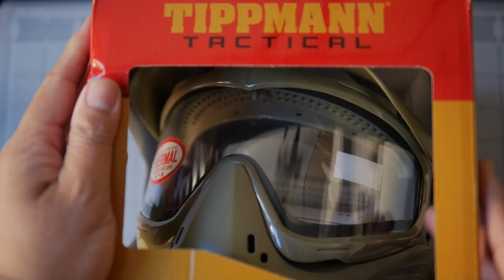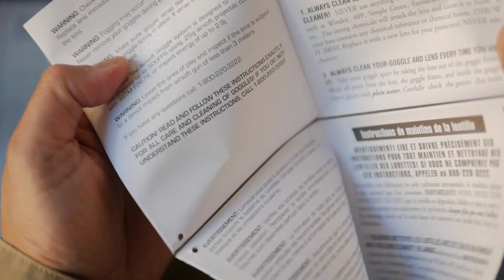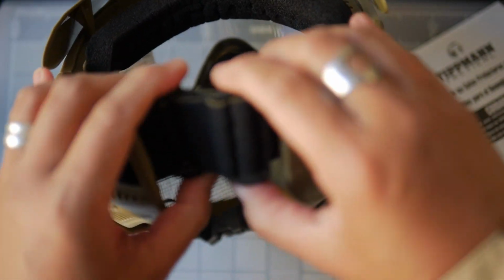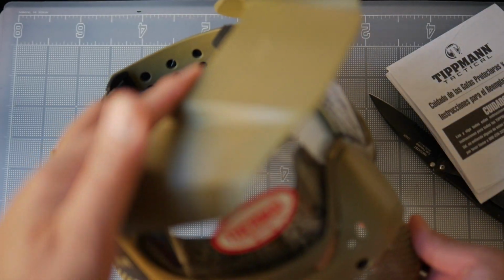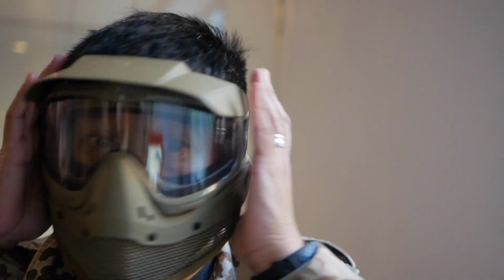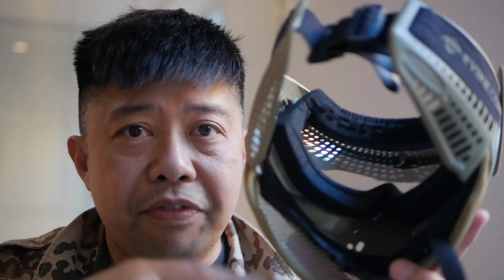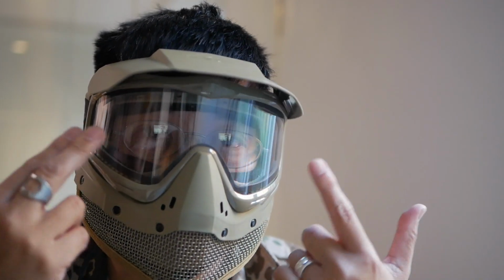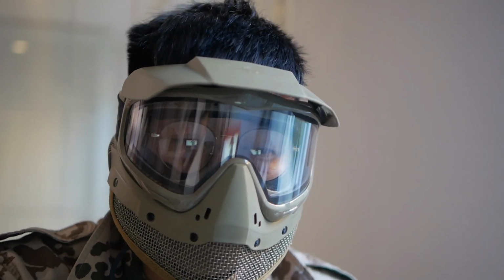The best airsoft mask for glasses: Tippman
Tippman Tactical Airsoft Masks are one of the rare airsoft goggle/masks that allow the use of eyeglasses.

00:00 Intro
01:07 Unboxing
06:00 Comfort Test
09:15 Glasses Test

PRODUCTION NOTES
Edited on Apple Final Cut Pro X
Shot on Panasonic G85

MUSIC
Omission by Humma-Humma provided by YouTube Studio Music

We’re interested in talking with you.